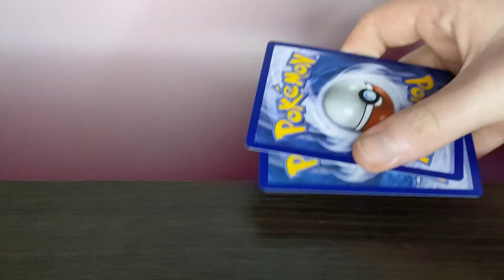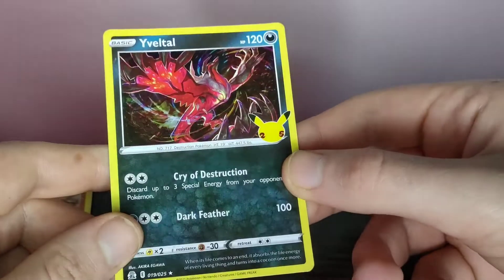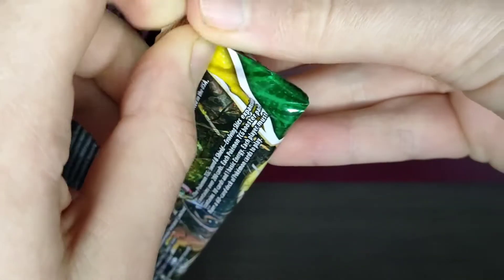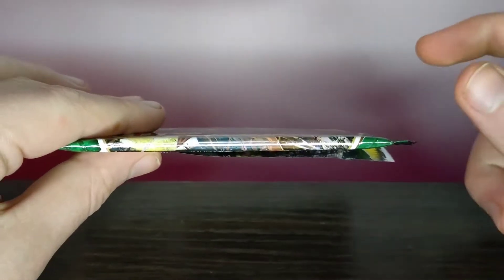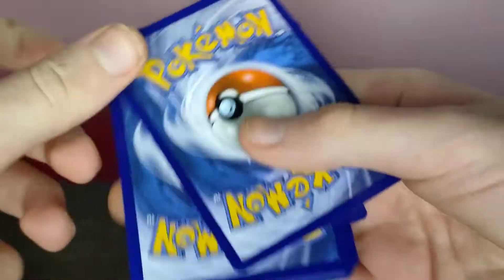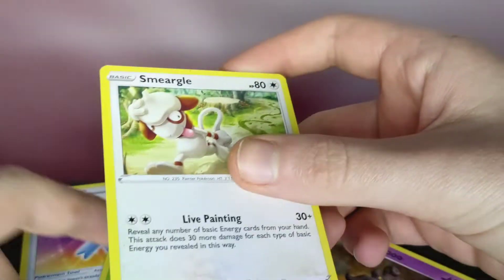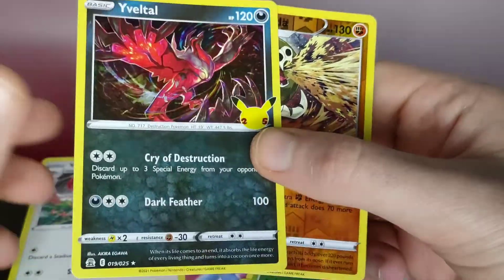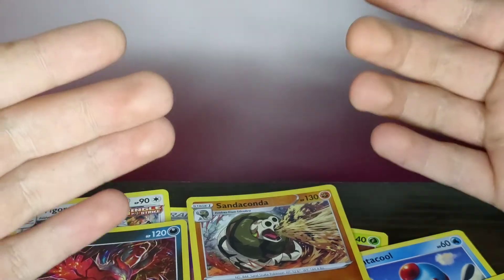Opening an Evolving Skies from eBay along with two bonus cards!